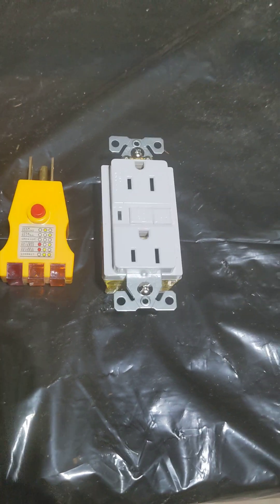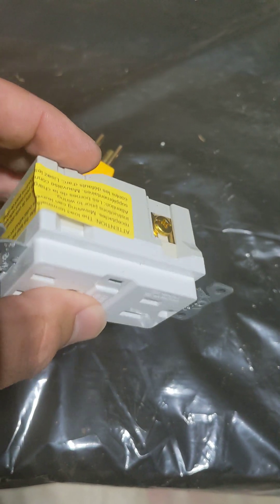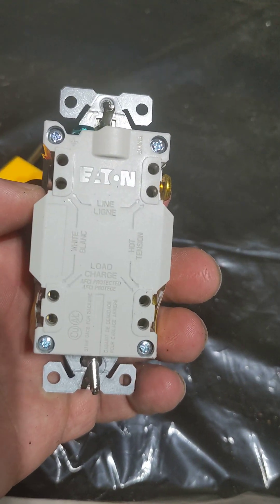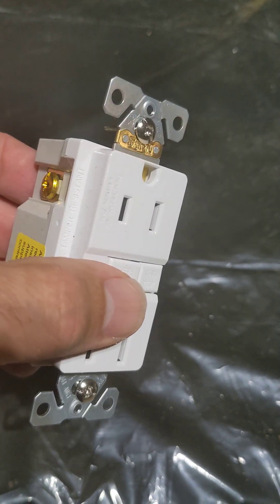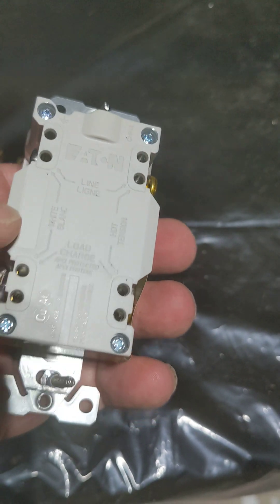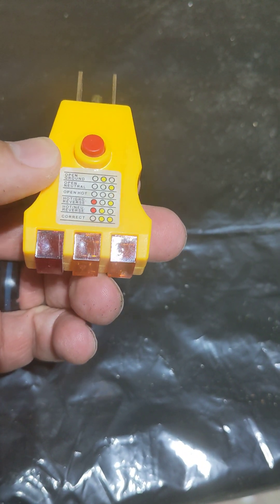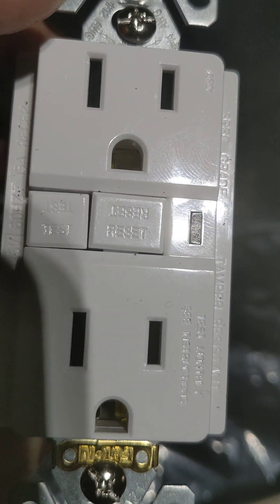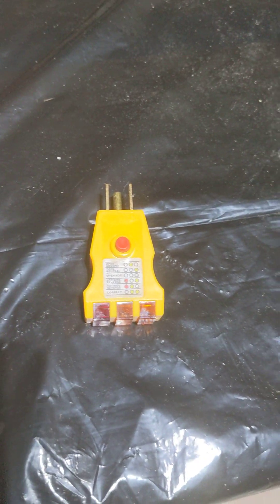GFCI Outlet Explained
In this informative video, we delve into the intricacies of GFCI outlets, exploring their essential role in electrical safety. Viewers will learn how Ground Fault Circuit Interrupters function to prevent electrical shocks and protect against electrical fires. We will also discuss the installation process, maintenance tips, and the importance of having GFCI outlets in various locations within your home. Join us to enhance your understanding of this crucial safety device.